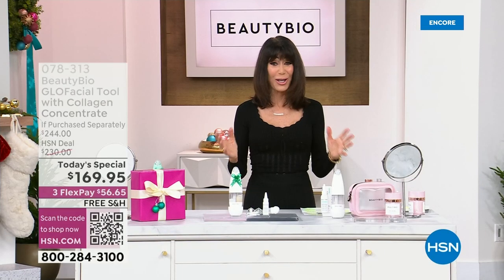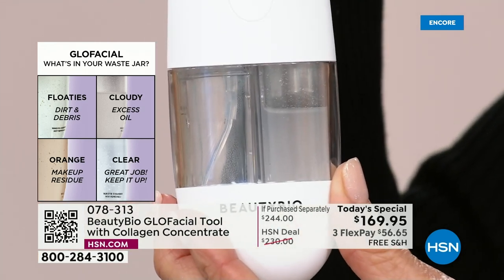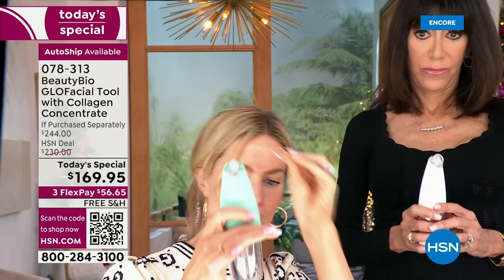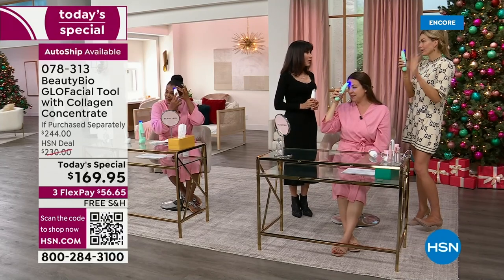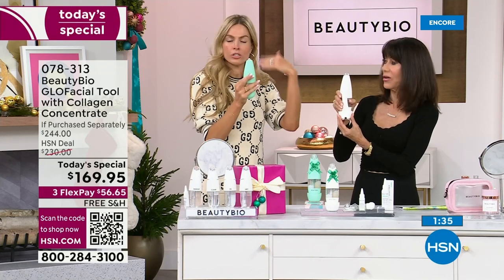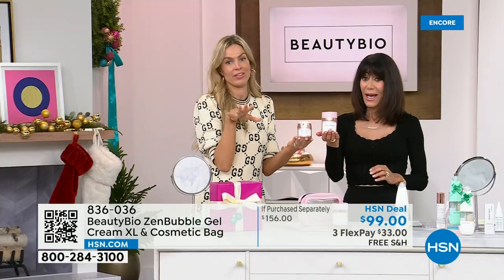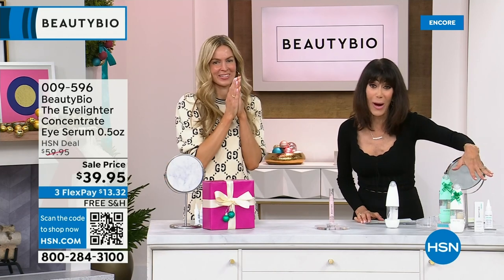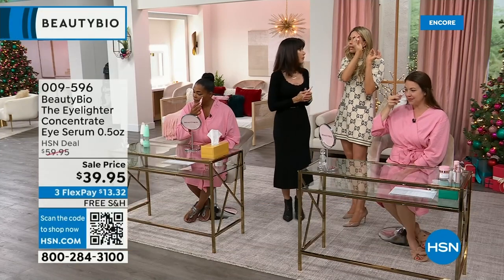HSN | Beauty Bio Skin Care - All On Free Shipping 10.04.2023 - 04 AM